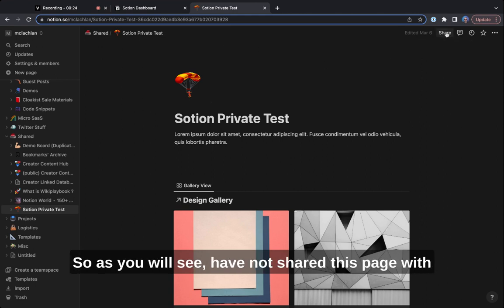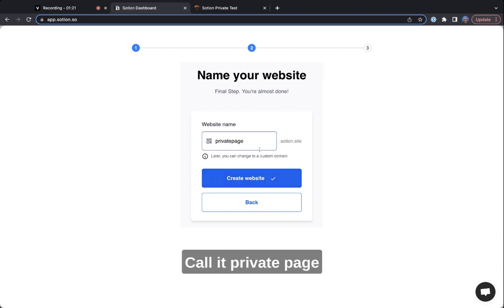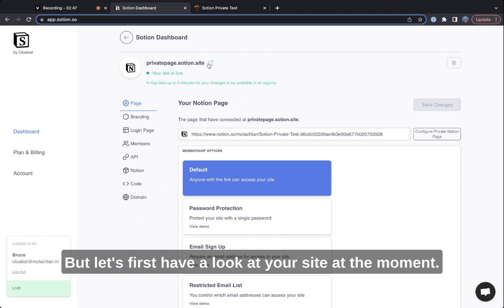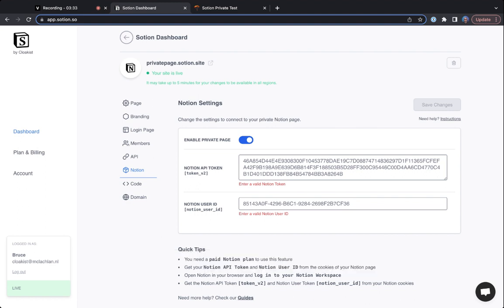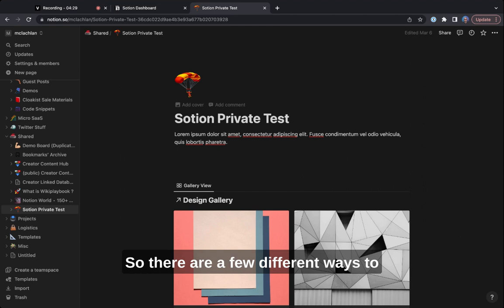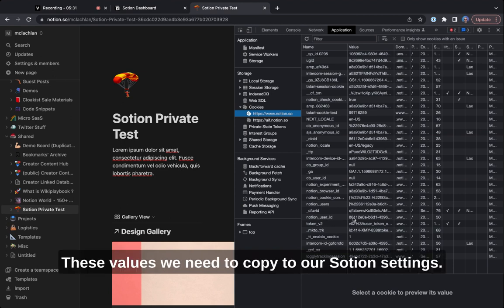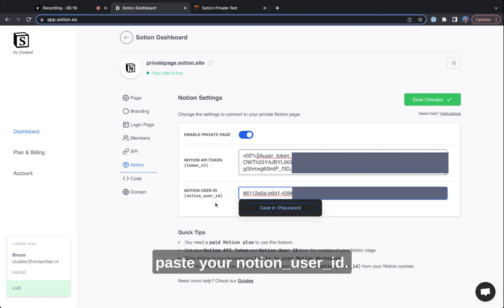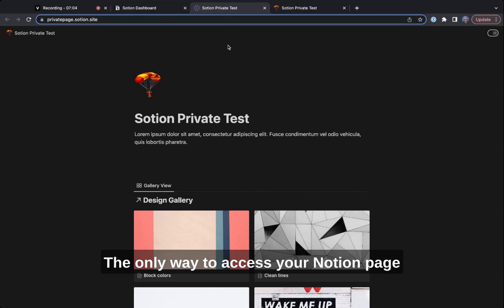How to connect your Notion Private Page to a custom domain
Are you looking to connect your private Notion page to a custom domain? With Sotion, it's easy to establish this connection and ensure that your content remains protected. In this video, we will walk you through the steps required to connect your private Notion page to a custom domain using Sotion.